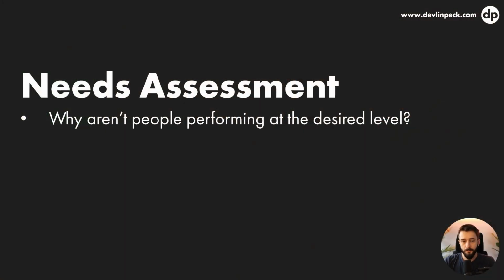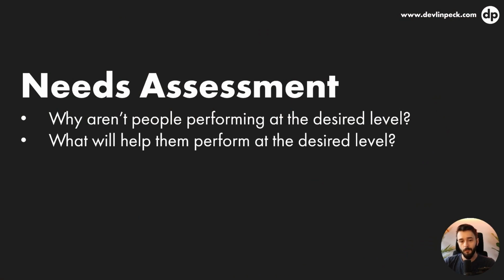5 Types of Analysis for Instructional Design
Analysis is one of the most important parts of the instructional design process.

Before designing a learning solution, we need to make sure that we know whether we can help solve the problem with a learning intervention. We also need to know as much as we can about our audience and how they operate.

In this video, we'll explore 5 types of analysis together. By the end of the video, you should have a much better idea of how to approach analysis in your ID project (and you're more than welcome to ask questions in the comments below).

0:00 Intro
1:30 Needs Assessment
6:25 Job-Task Analysis
10:31 Learner Analysis
13:38 Instructional Context Analysis
17:03 Performance Context Analysis
19:45 Conclusion